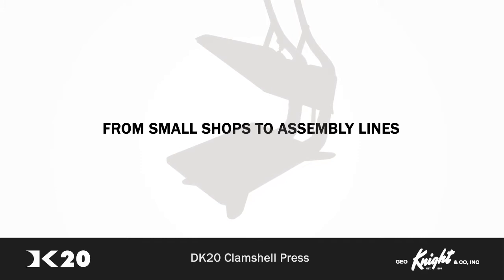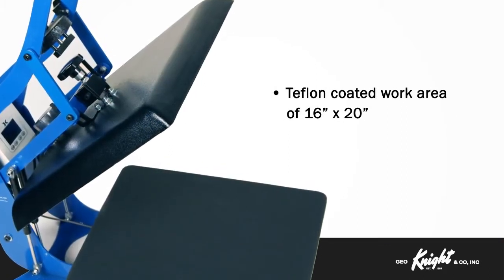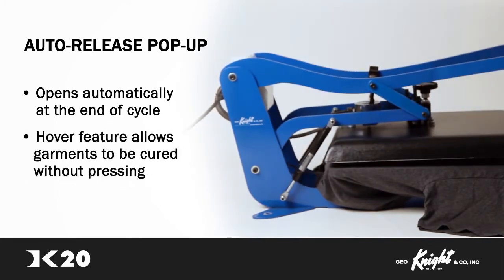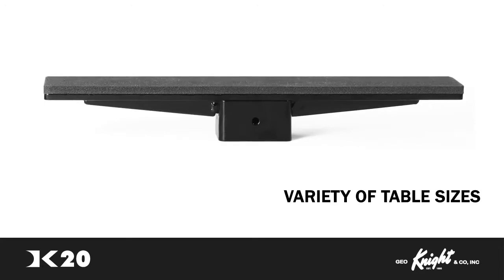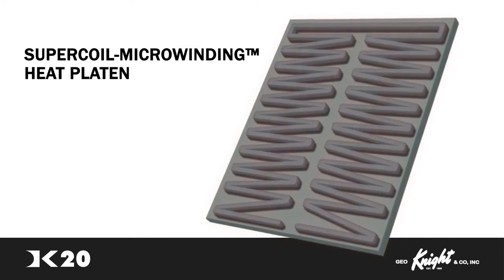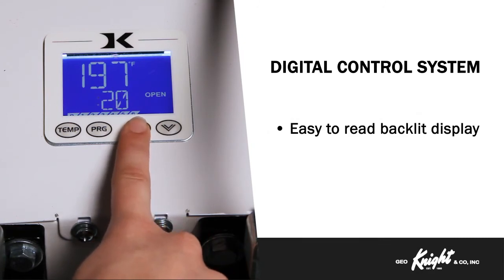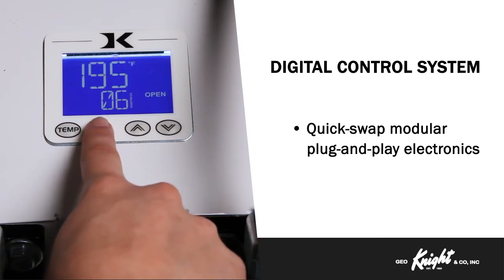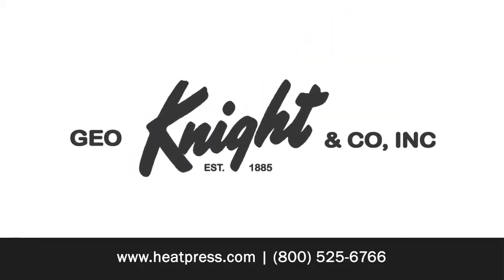George Knight DK20 Clamshell Heat Press Overview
George Knight  DK20 Clamshell Heat Press Overview. Video created by GeoKnight & Co, Inc. Used with permission. All copyrights remain property of owner(s).